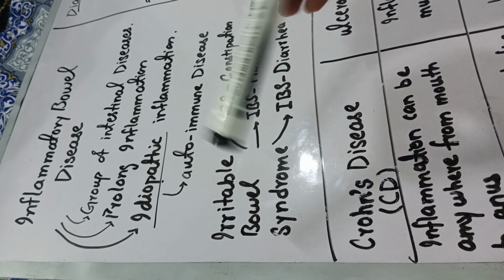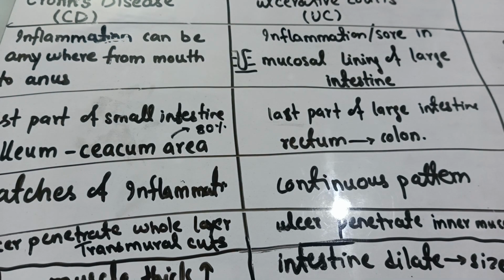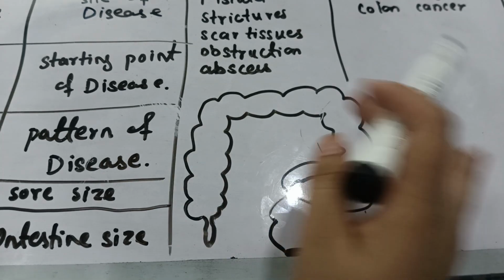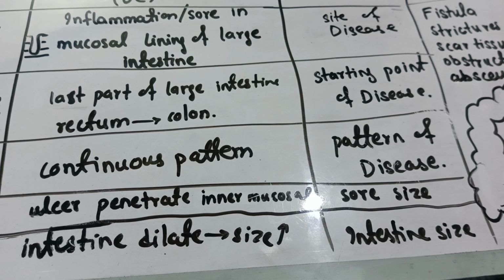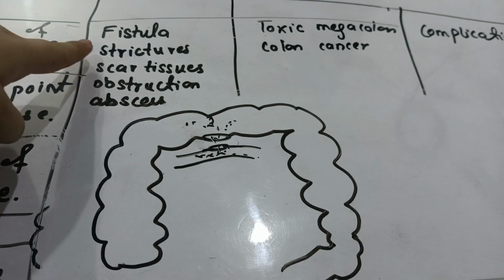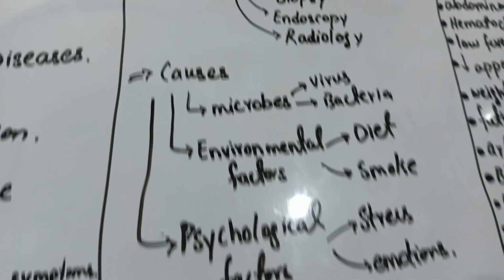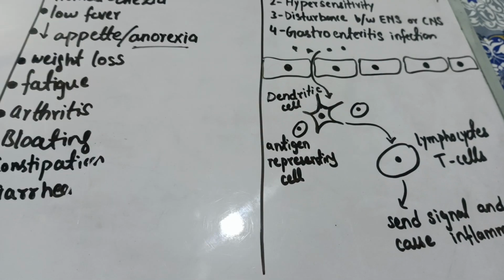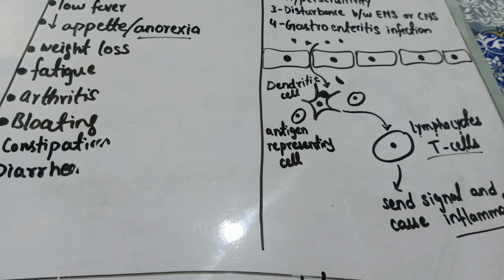Inflamatory Bowel Disease/ part 1/by Lippincott illustrated reviews book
MEDICARE CHANNEL